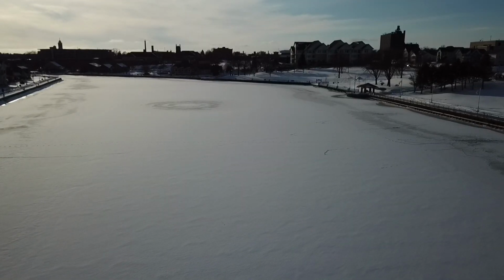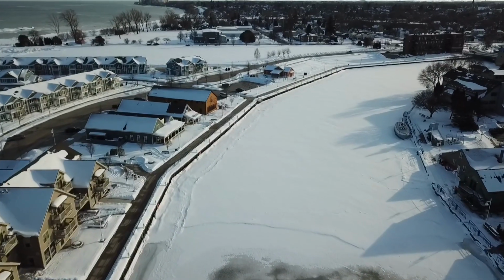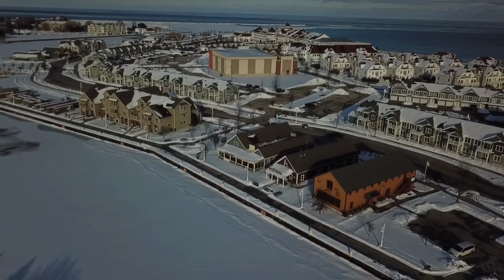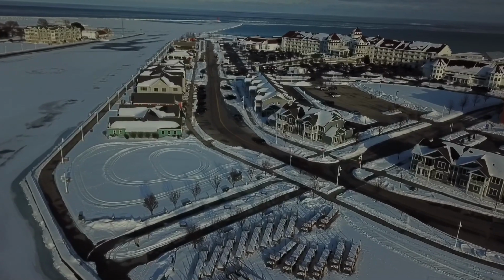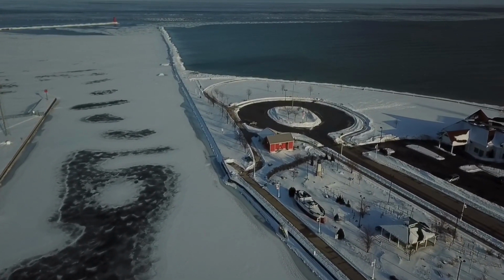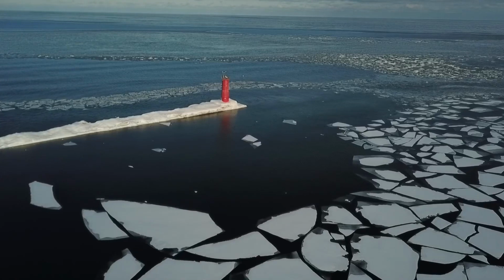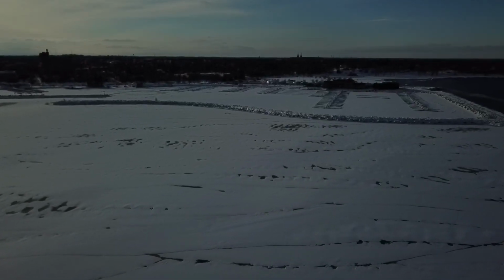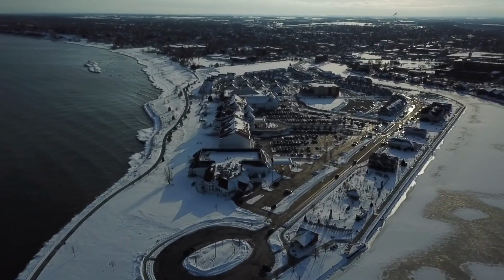March 2, 2019/169 Blue Harbor at Lake Michigan Sheboygan Wisconsin